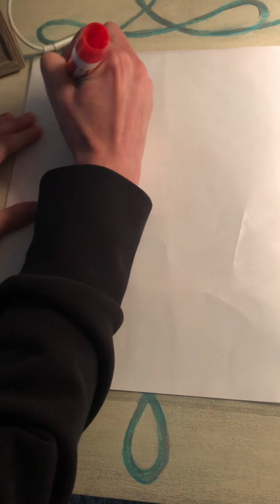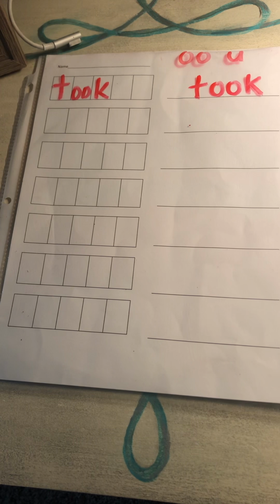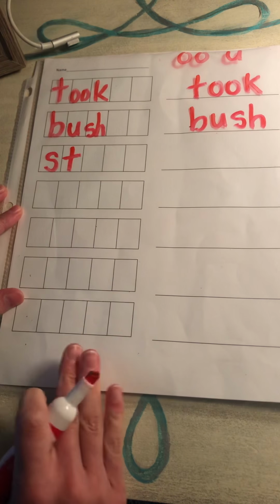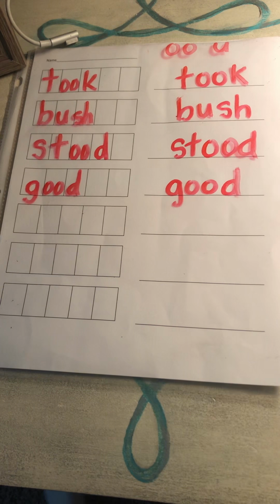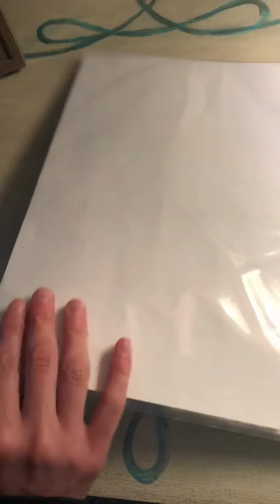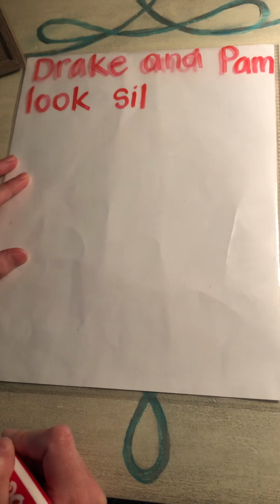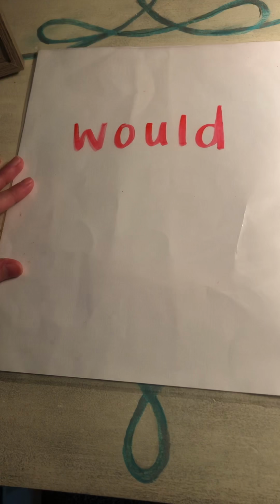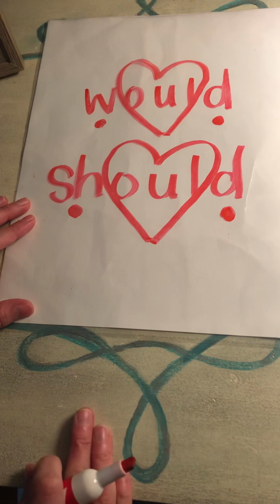Encoding April 8